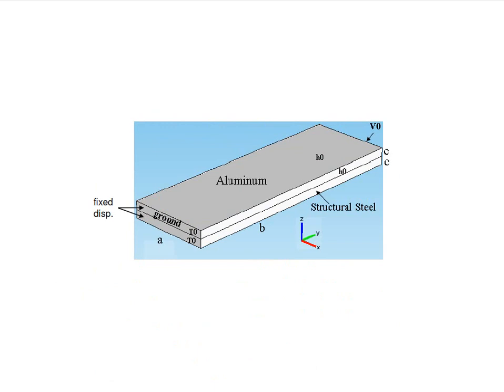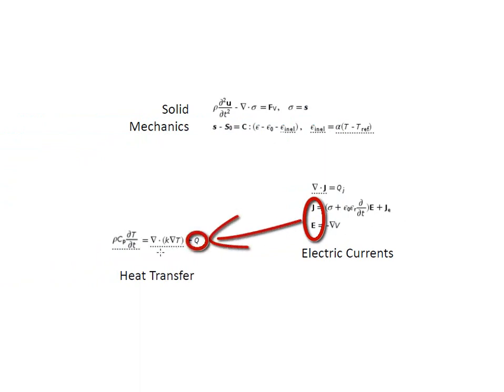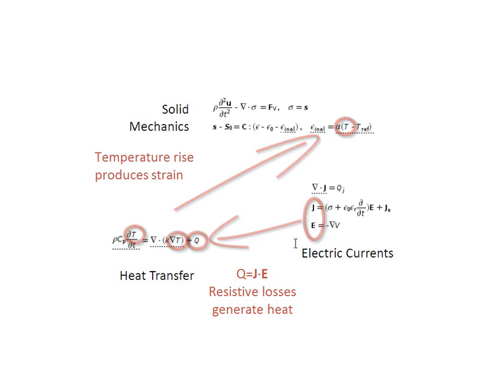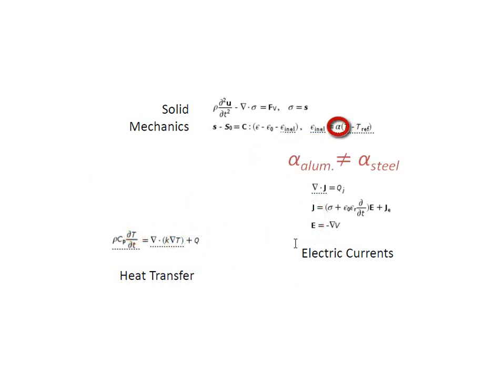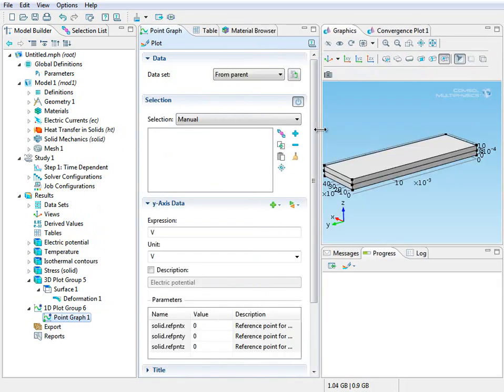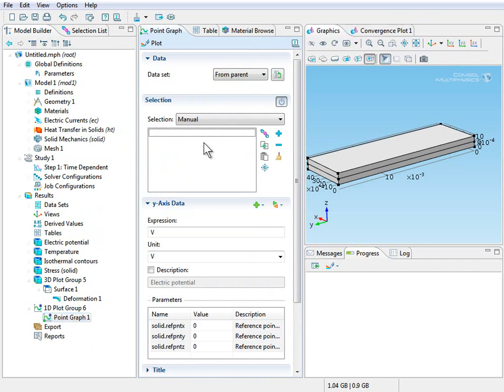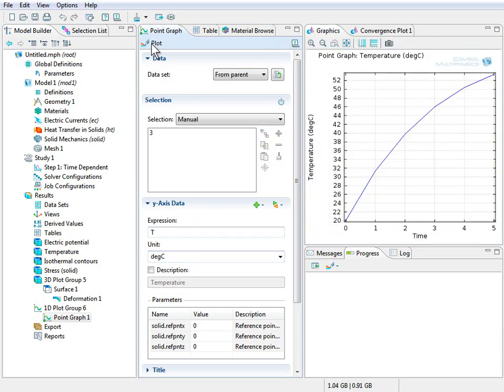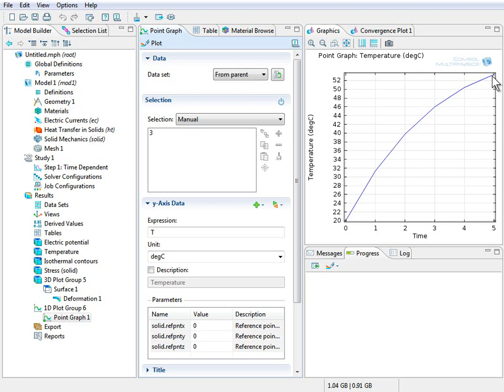DC Heating of a Bimetallic Strip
Setup of a bimetallic strip problem in COMSOL Multiphysics. Electric current heats a beam and produces stress/deformation.